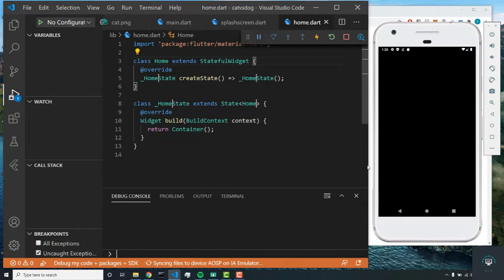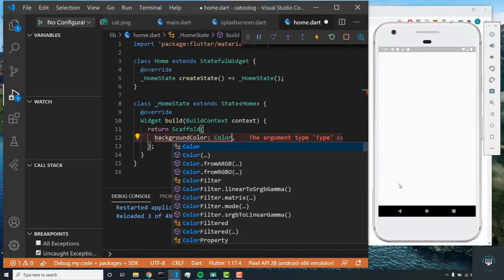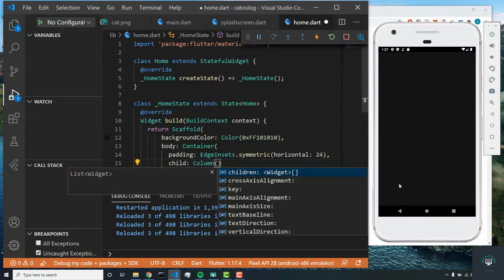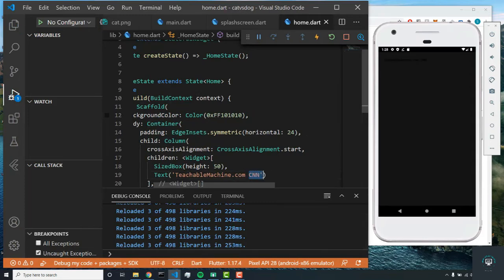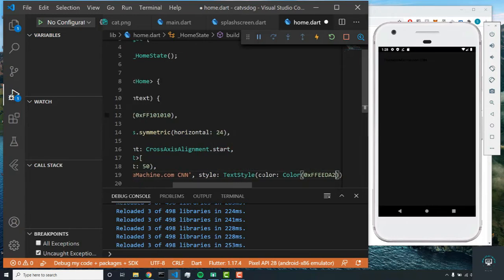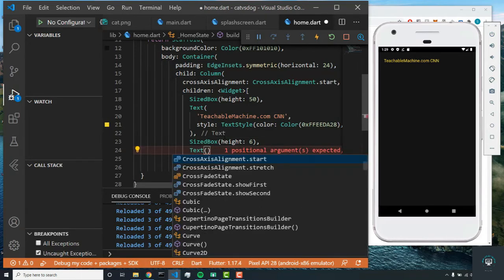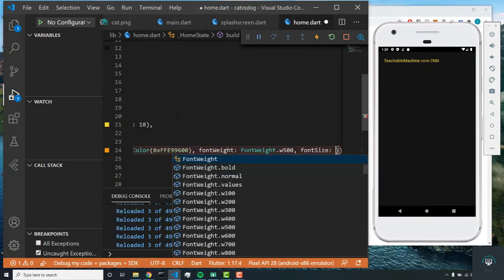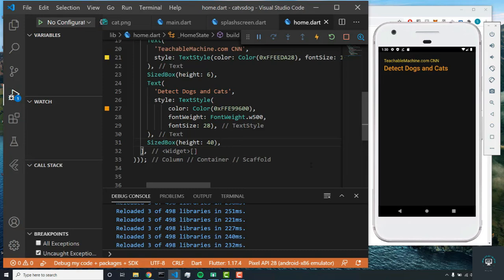Cat vs Dog Detector App | Setting up Home - Part 1 | Flutter Android & IOS | Machine Learning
This is the video tutorial#01 for this course. In this course we are developing flutter cat vs dog classifier app using tensorflow lite image classifications machine learning - deep learning algorithms.